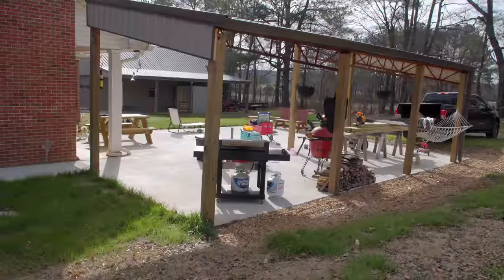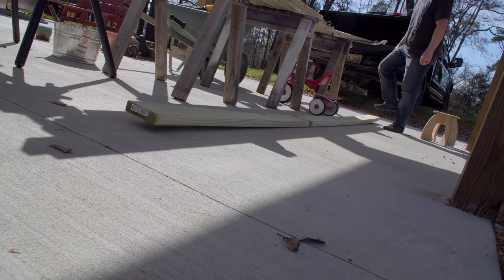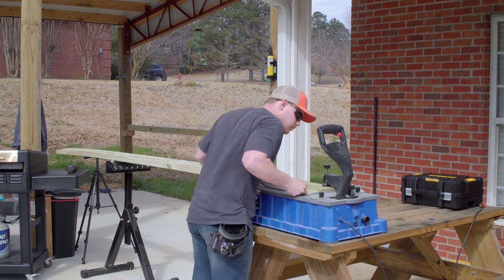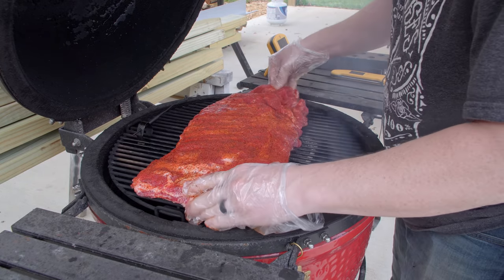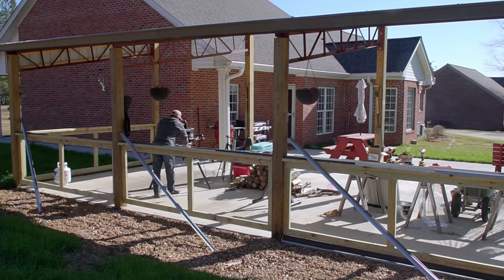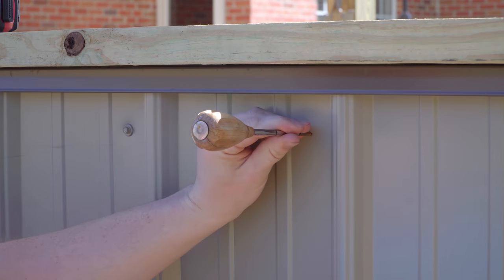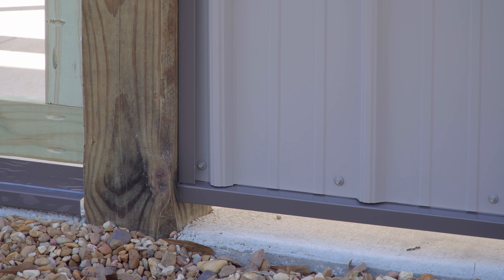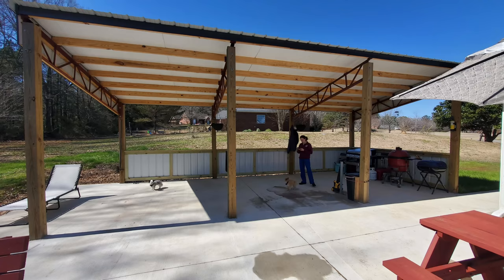Outdoor Kitchen Half Wall - 383